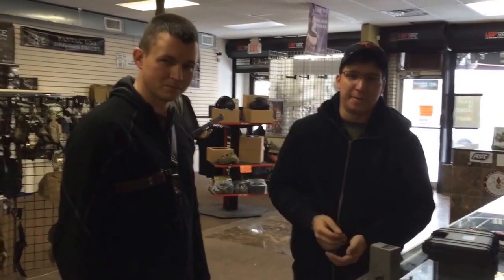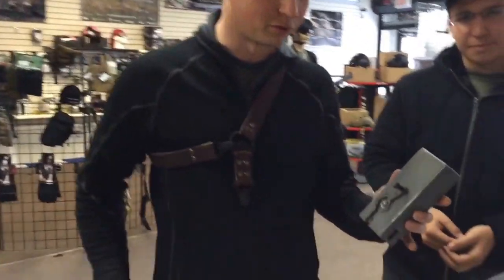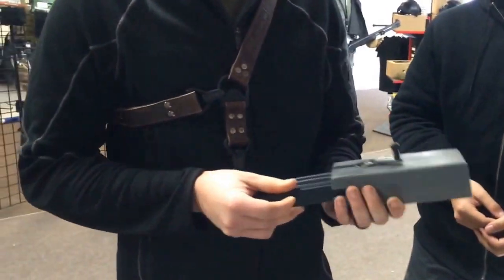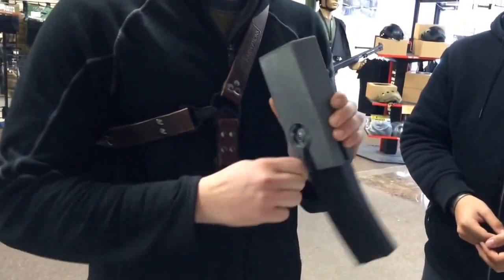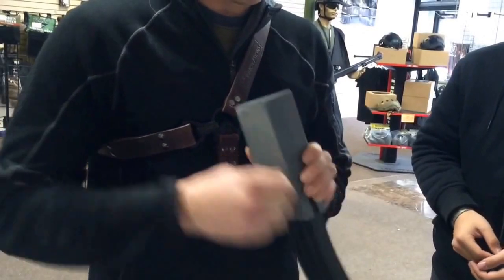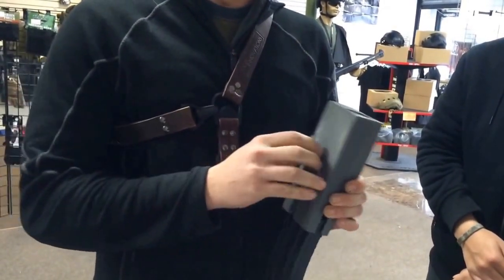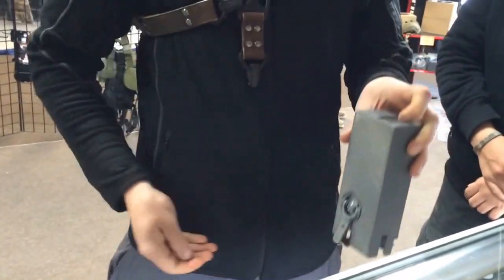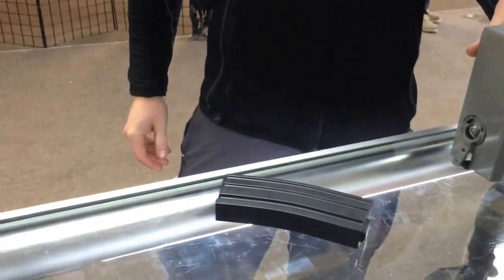Odin Innovations Speed Loader Preview!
Jordan from Odin Innovations stops by to let us take a look at the new Odin Innovations Speed Loader. Check out this awesome demo!